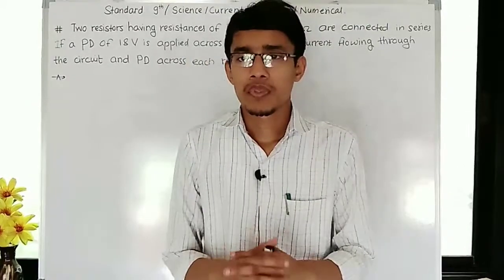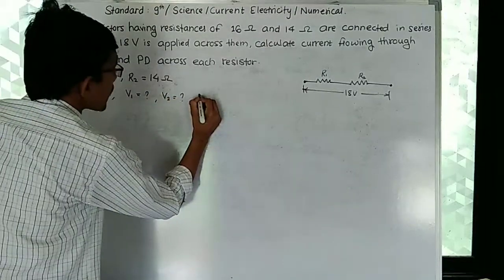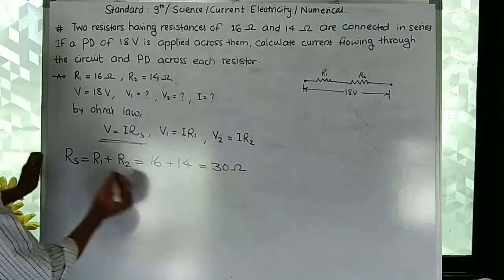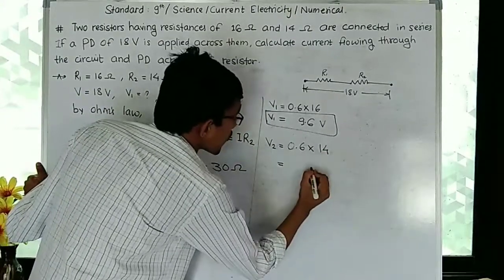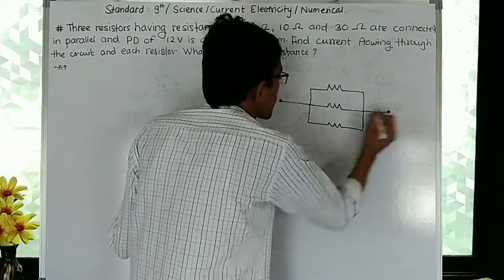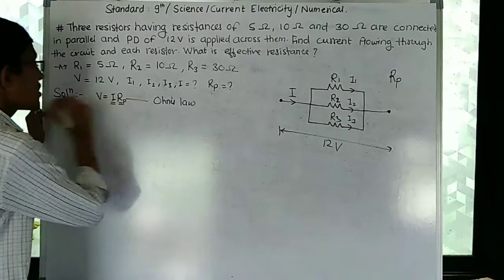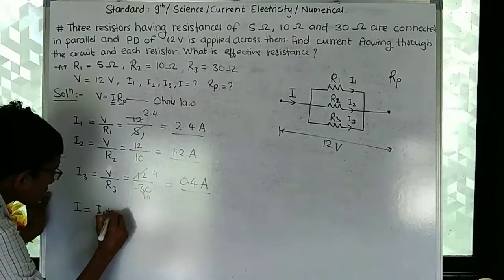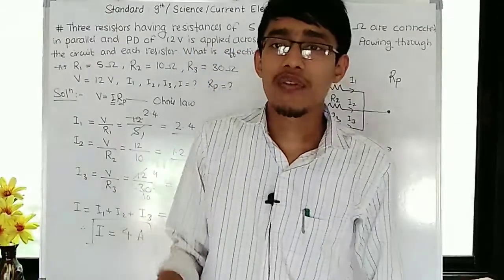LEC 36 | CLASS 09 SCIENCE | CURRENT ELECTRICITY | NUMERICAL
Numerical on current electricity.